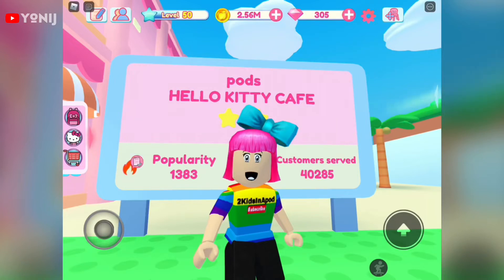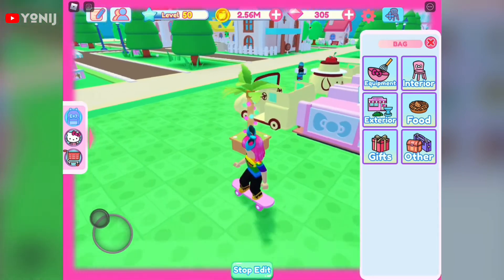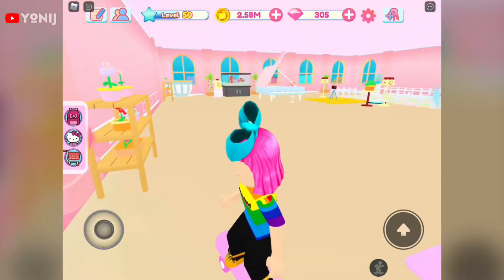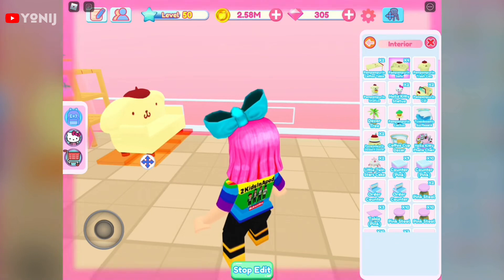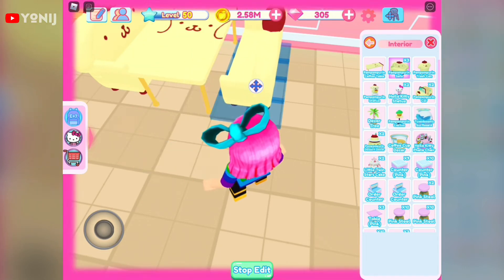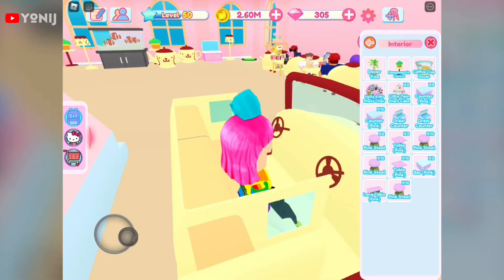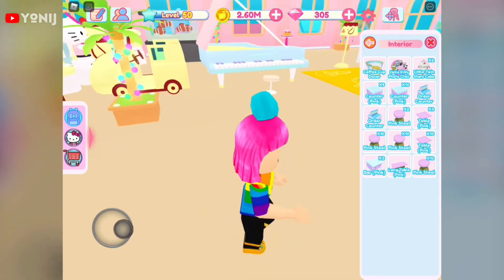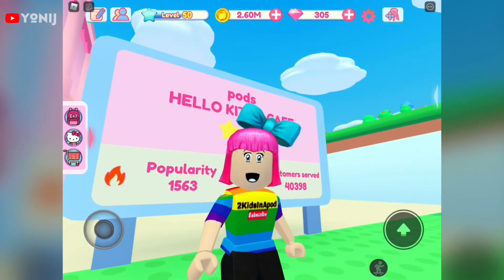You won't believe what I discovered in My Hello Kitty Cafe! Is this a glitch?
Just an ordinary mom who loves to play games using her iPad, cook, eat, check out new gadgets and travel!
Still looking for my special place in YouTube so hope you don’t mind me posting ANYTHING I love!
Thank you for being here and checking this about page!

For a chance to WIN ROBUX I will do a giveaway and pick the winner every week.
I know it is not much but it is my simple way of saying THANK YOU for being here! ❤️